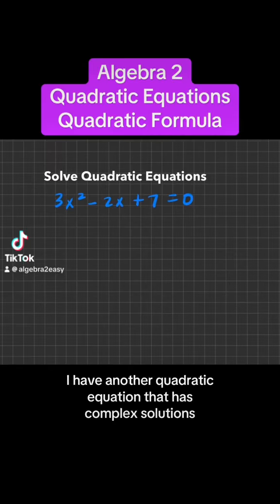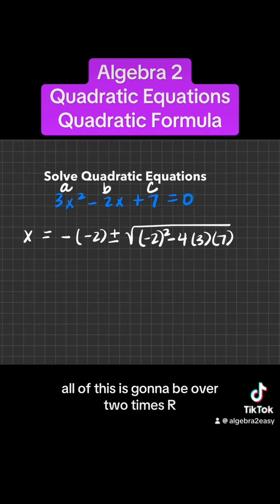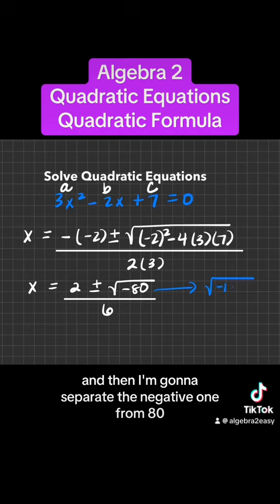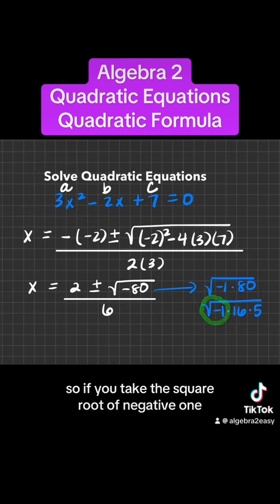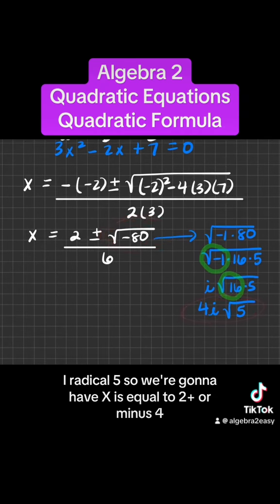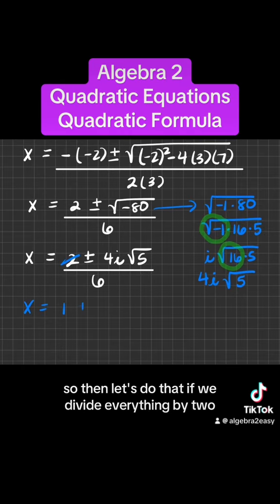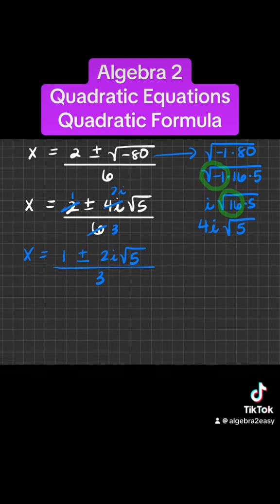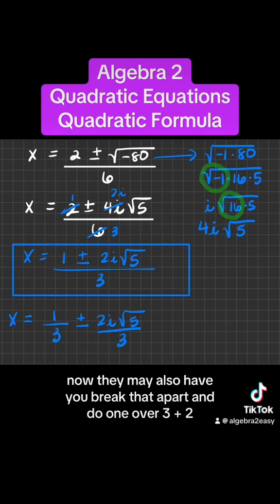Quadratic Equation — Complex Solutions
Learn the formula.